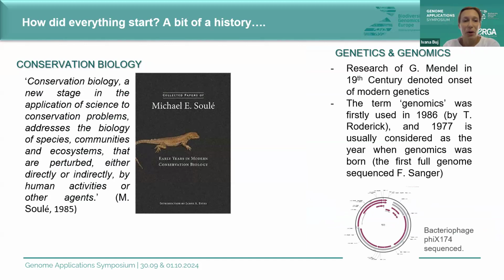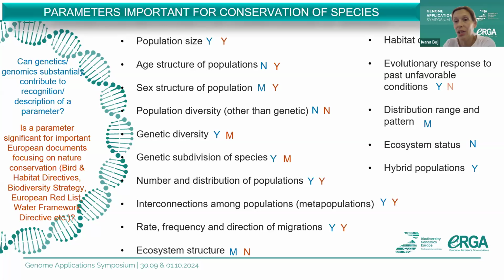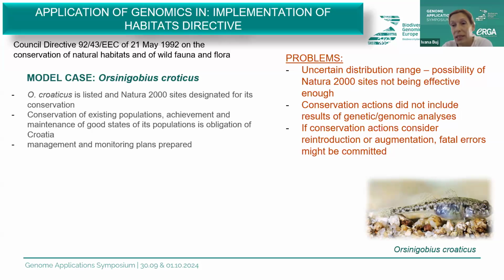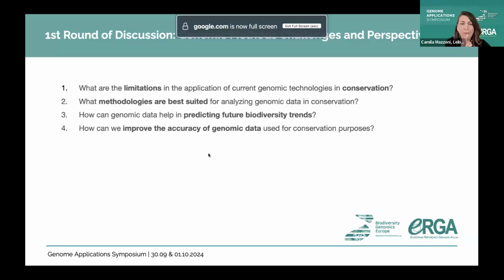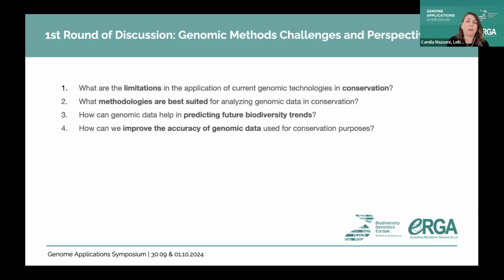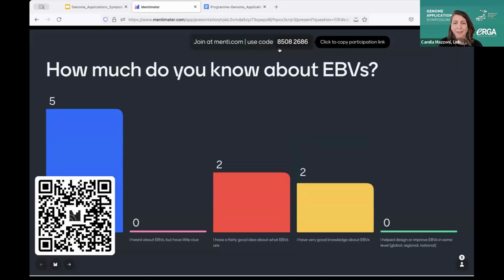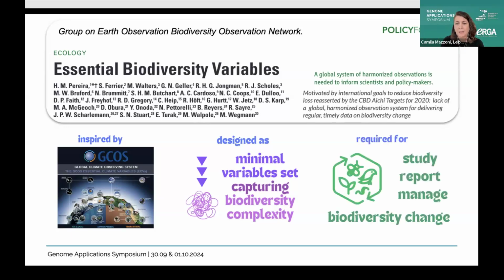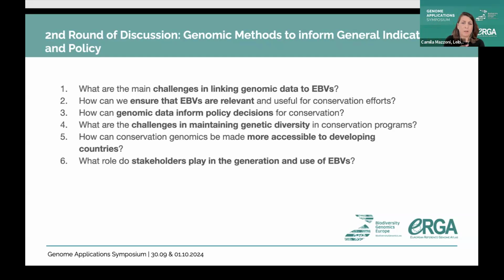2 - Challenges in Conservation Genomics: From Analyses to EBVs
Challenges in Conservation Genomics: From Analyses to EBVs
Co-Chairs: Ivana Buj 1, Camila Mazzoni 2
1. University of Zagreb 2. Leibniz Institute for Zoo and Wildlife Research and Berlin Center for Genomics in Biodiversity Research)
Description: This session will delve into the challenges of applying genomic techniques to conservation efforts, with a focus on leveraging genomic data to develop Essential Biodiversity Variables (EBVs). Key topics will include the practical difficulties, limitations, and opportunities in using genomics for biodiversity monitoring and conservation planning.